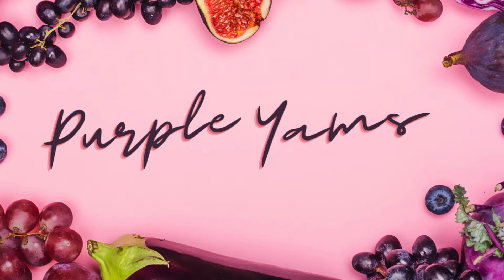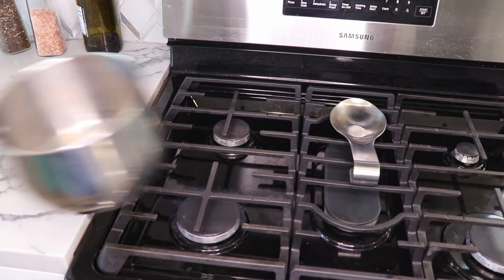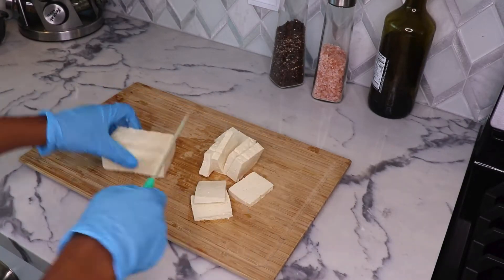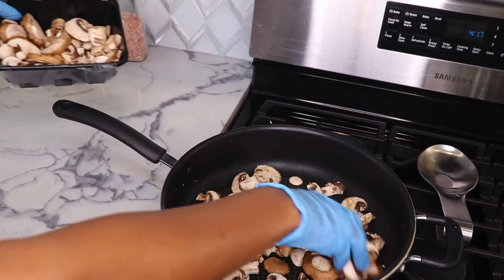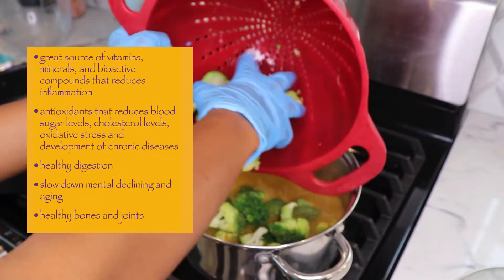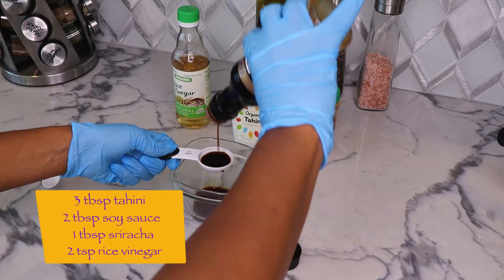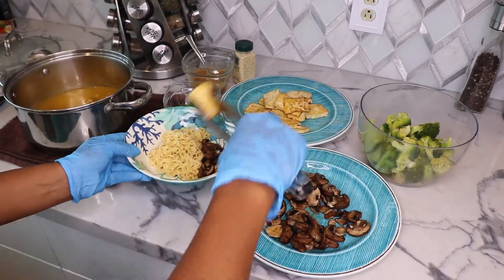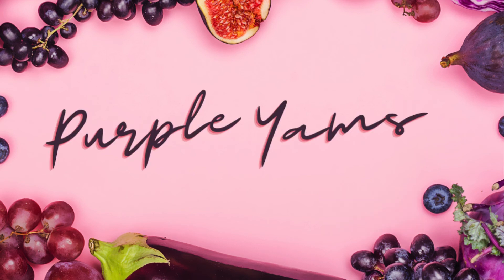Delicious Easy Vegan Ramen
Purple Yams when cooked is colorful, beautiful and nutritious which is similar to all the type of meals we aim on providing in this community. We intend on not just giving fun ways to make purple yams, but as many vegan meals as possible!